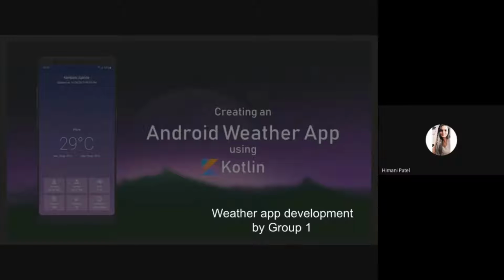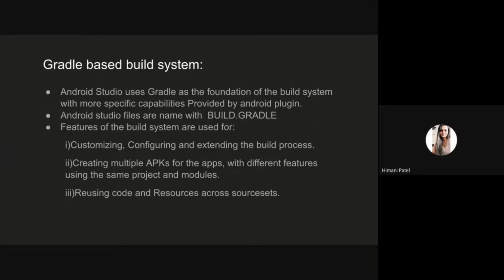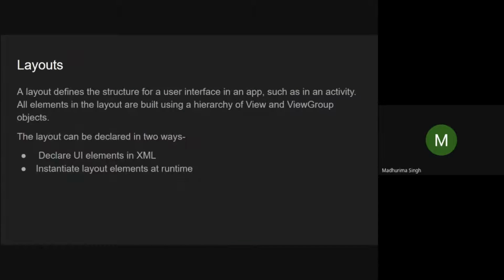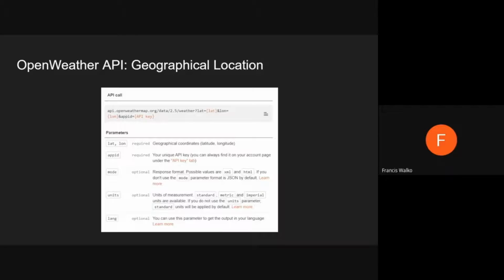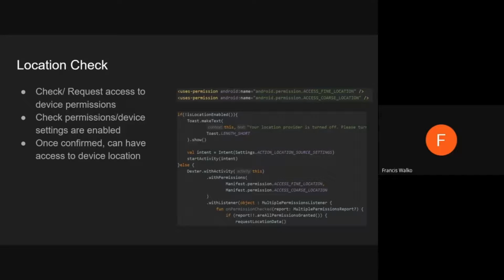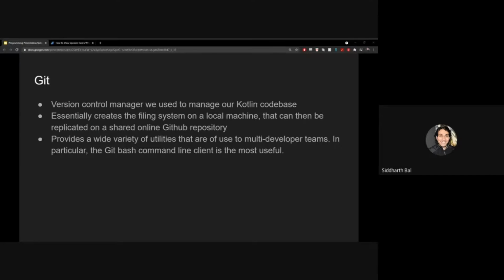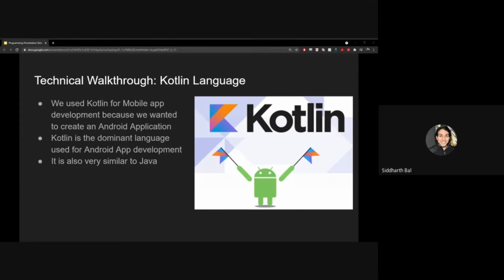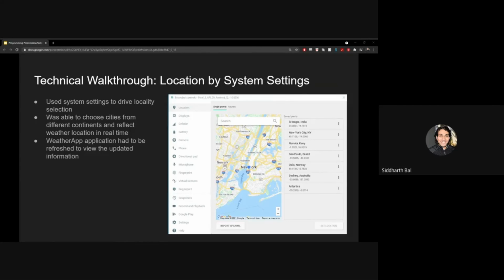CS 656 Group 1 Programming Project Presentation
Weather Application for CS 656 Presentation

Siddharth B.
Frank W.
Himani P.
Madhurima S.